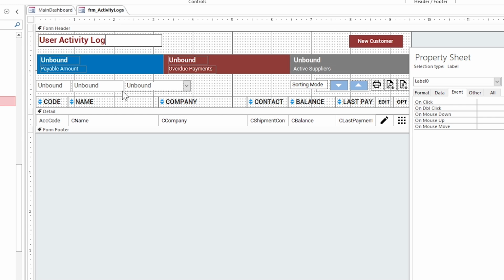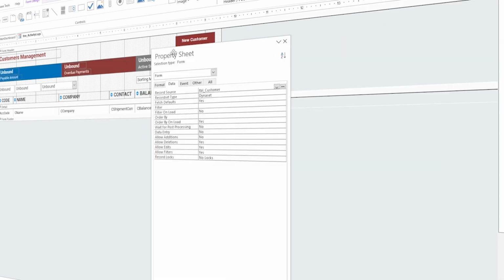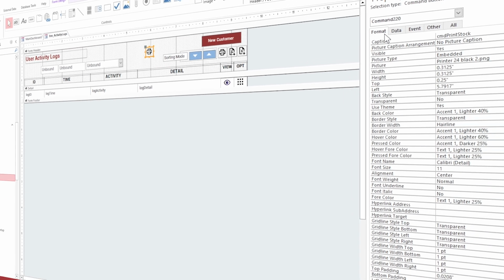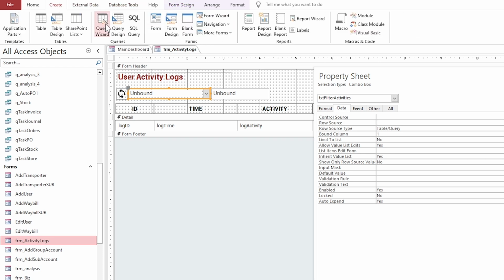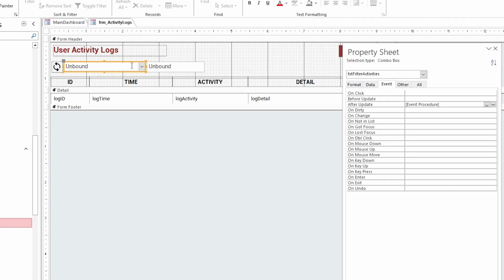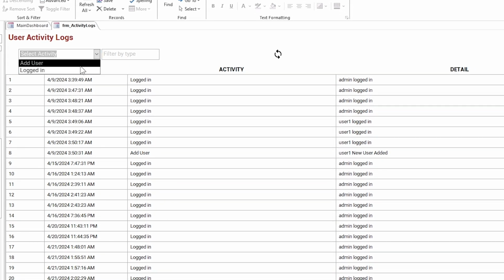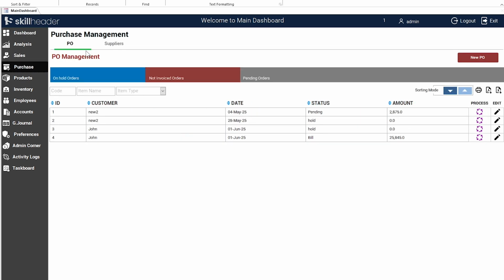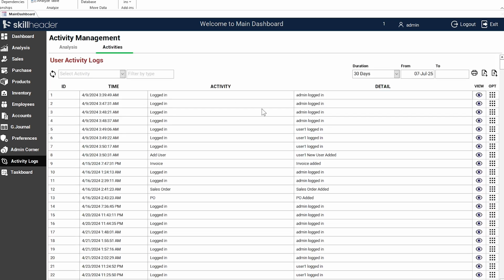Activity Logs and Audit Tracking | Master Business Accounting 31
Activity logs in business accounting software play a crucial role in ensuring transparency, accountability, and security by tracking all user actions such as logins, sales orders, invoices, purchase orders (POs), payments, and expenses. These logs provide a comprehensive audit trail that helps identify who performed specific actions and when, which is essential for monitoring compliance with internal policies and regulatory standards. By capturing detailed records of user activity, businesses can detect unauthorized access, prevent fraudulent transactions, and quickly resolve discrepancies. Furthermore, activity logs support internal audits, improve operational oversight, and contribute to a more robust control environment, ultimately enhancing the integrity and reliability of financial data. Let’s see how to do this.